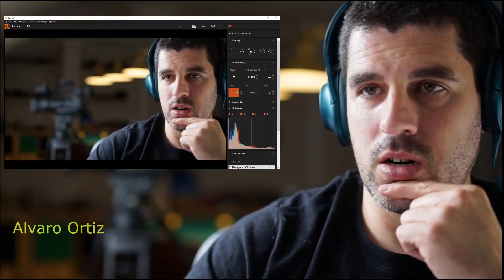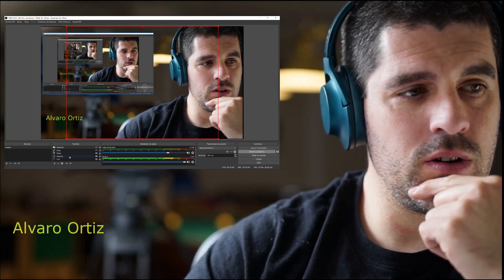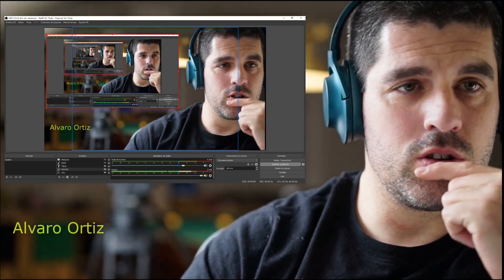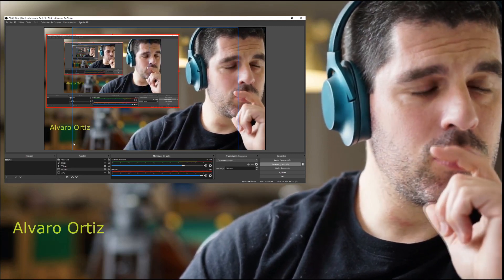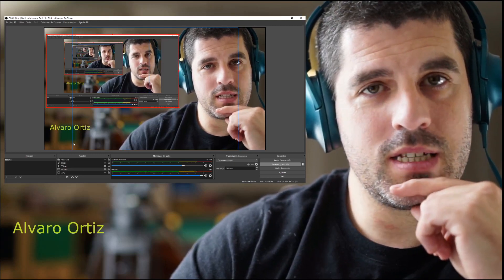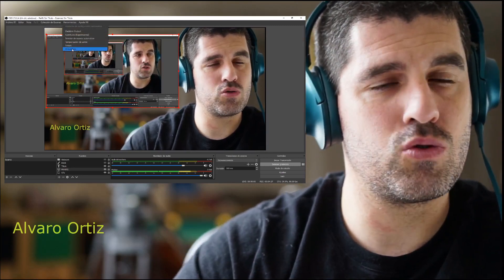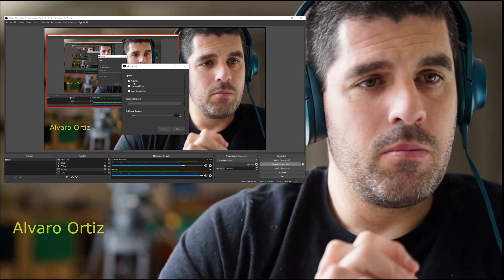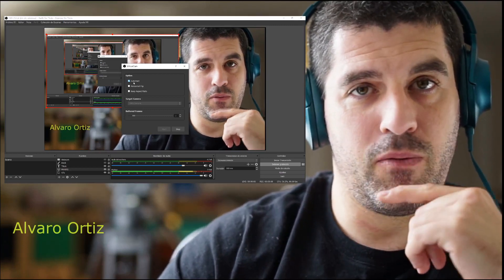How to use a nice camera for videoconferences and streaming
In this video you will find a very short and easy way to improve significantly the picture quality you provide for your videoconferences, webcasts, streamings, etc.

[NOTE FROM AUGUST 2020]
Sony has just released Imaging Edge Webcam, a software that prevents you to use an intermediate software -like OBS- to crop the Remote output; it converts your compatible Sony camera directly into a Webcam, recognizable by your computer as such.
[/END OF NOTE]

You will need some capturing software from your camera manufacturer (if the camera is modern enough); for Sony ones it's:

with the Remote extension

And then select "OBS Virtual Cam" instead of your webcam in the application you use (Hangouts, Teams, etc).

PS: this video was uploaded in Private mode in April the 27th, just for my company, but was publicly released on the 29th - that's why the timeline with the comments seems a bit weird ;)